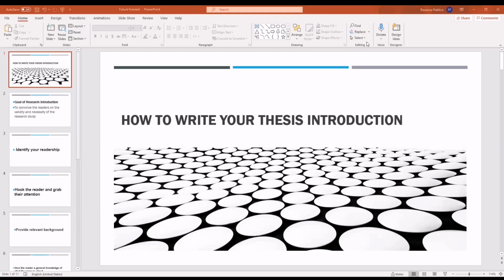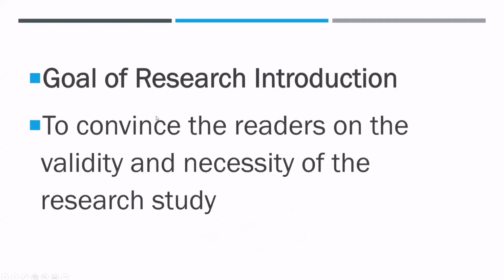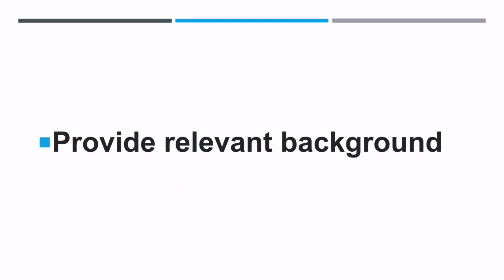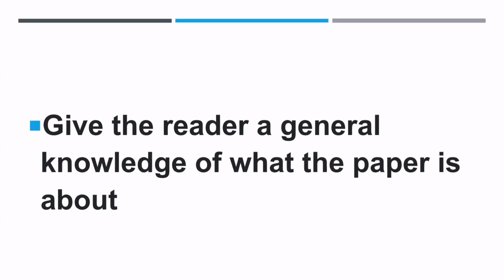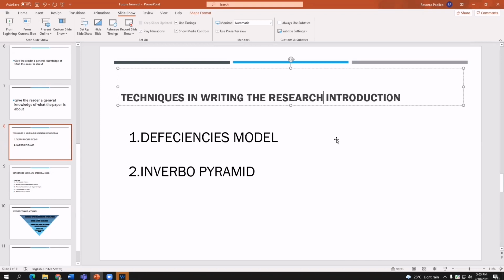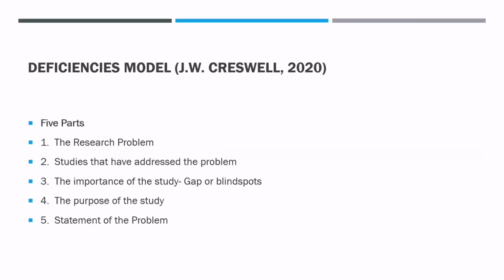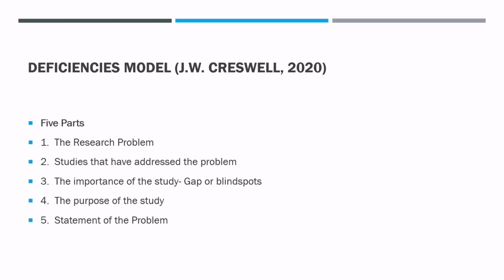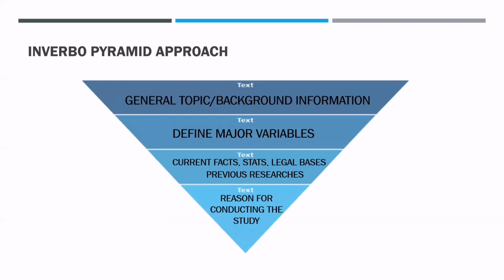How to Write your thesis Introduction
How to write your thesis introduction/Paano I sulat ang thesis introduction